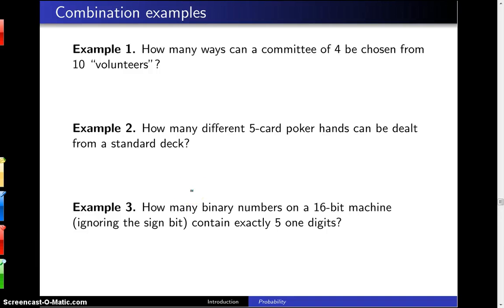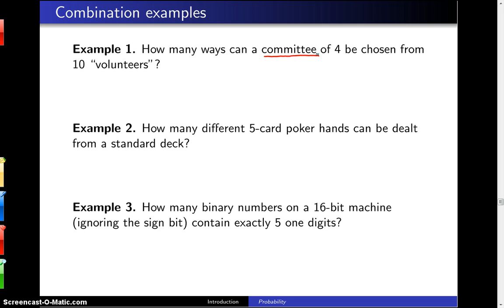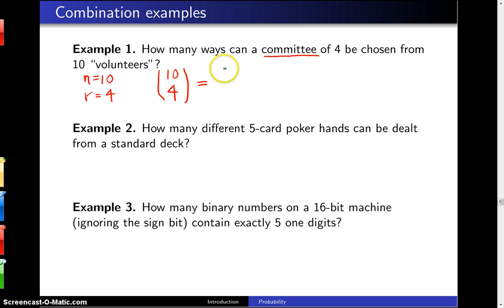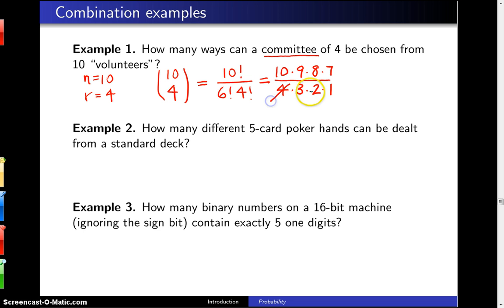Combinations -- Example 1